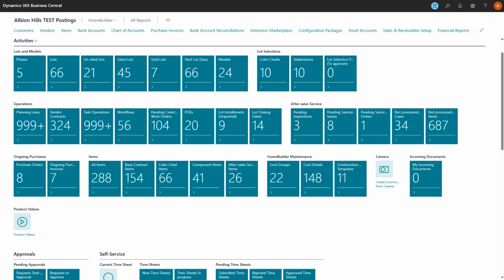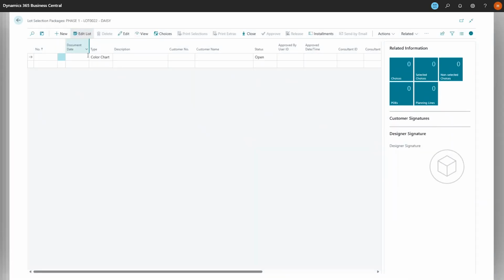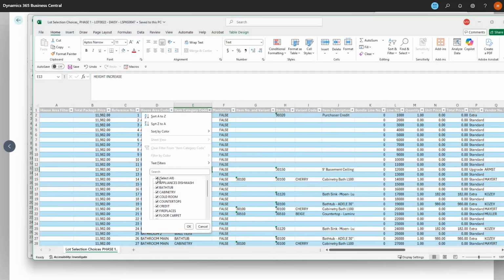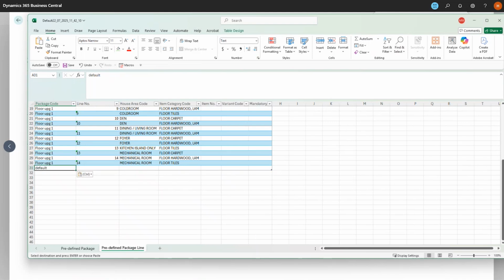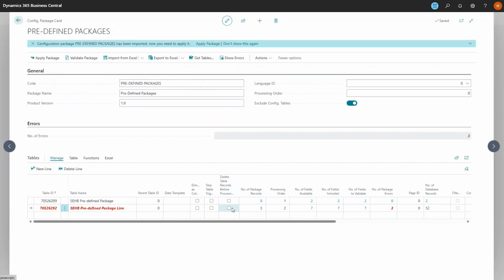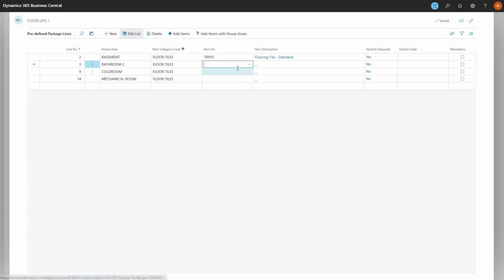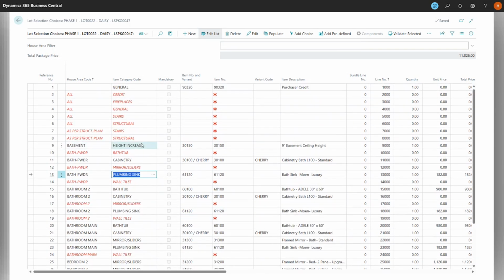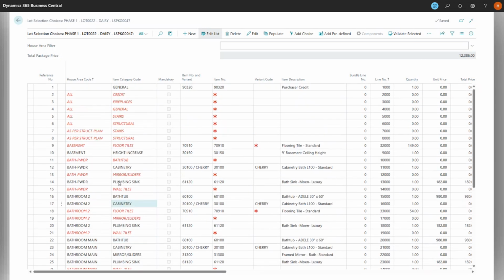Pre Defined Packages in HomeBuilder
Join Matthew Welford for an in-depth technical session on HomeBuilder's predefined packages feature, also known as selection package systems or color chart selections.

This comprehensive 17-minute tutorial walks you through the complete process of creating, configuring, and implementing predefined packages to streamline your selection management workflow.

HomeBuilder is enterprise software for residential production builders. Keep data under control and reports ready.